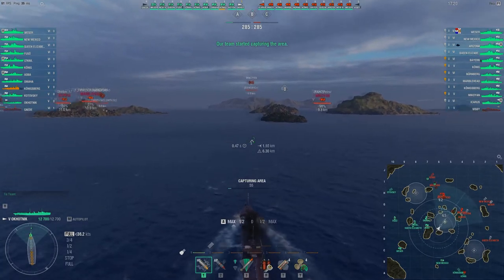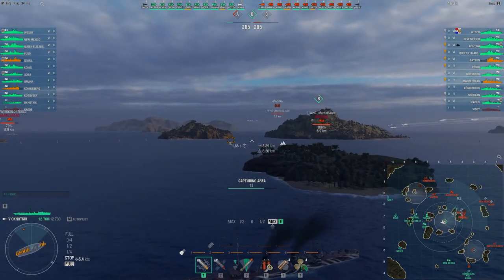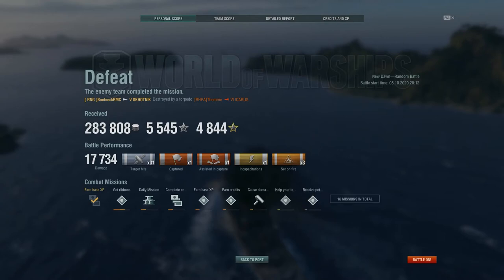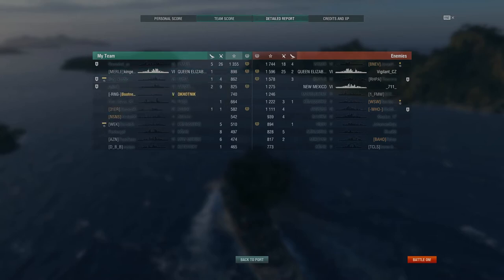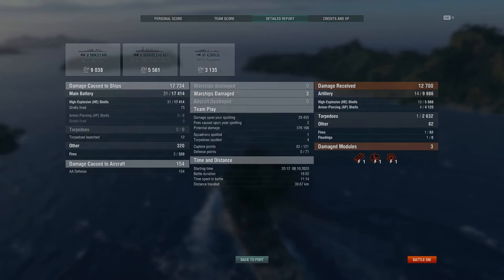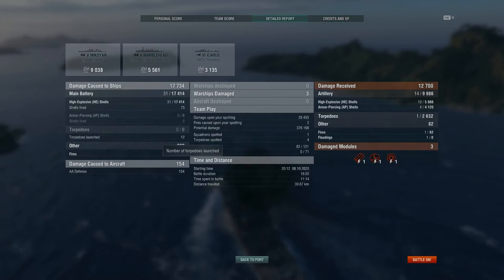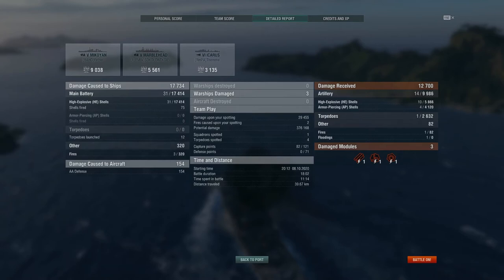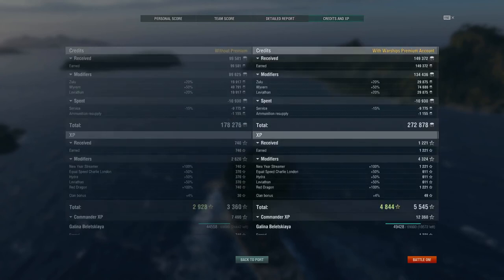Royal Marine Commando Plays World Of Warships: Premium Ships; Episode 11, Okhotnik, The War Canoe!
I have taken the decision, that when/if this channel ever gets monetized, then 50% of any earnings (from all source's) will go to the Royal Marines Charity the RMA I have no other link with the RMA (Royal Marines Association) apart from being a member.

Fed up paying full price for your gaming addiction?
Click the links below and save a fortune. (I buy all my games from these sites whenever possible)
(I use this one for software as well as games)

Please note: I don't play 20 or 30 games and then upload my best game, I play a game and then I will upload it, whether I have won or lost, survived or been sunk/killed, you will see the game as it has been played (along with all the cock-up's).

Endless hours of strategy, tactical gameplay, await all who take the oceans in World of Warships!
Destroyers: The most agile class of ships--lightly armoured but possessing plenty of torpedoes. In battle, destroyers can use smoke screens; which allows them to cover its own torpedo attack or hide friendly ships.
Cruisers: Multi-purpose class of ships, each comes with their own loadout containing a combination of anti-aircraft guns, torpedoes, or even aircraft launchers. All cruisers are known for their high rate of fire; making them the perfect vessel to apply pressure at any stage in the battle.
Battleships: The big boys of the World of Warships universe. Possessing massive guns, thick Armor, and bristling with secondary armaments, these beasts sail the high seas with impunity.
Aircraft carriers: Aircraft carriers scout the battlefield, send squadrons of dive bombers, torpedo bombers, and fighter planes to wreak havoc upon the enemy. Though they're lightly armed themselves, their wide array of aircraft make them a micro-manager's dream come true.

I really could use your help in growing my channel folks. It takes age's for me to record, edit, render, and upload my videos, but only a millisecond for you to click that “Like” or “Subscribe” button, so if you Liked the Video, Please “Like” and “Subscribe”, as it will help my videos get recommended to other viewers.

Bootneck